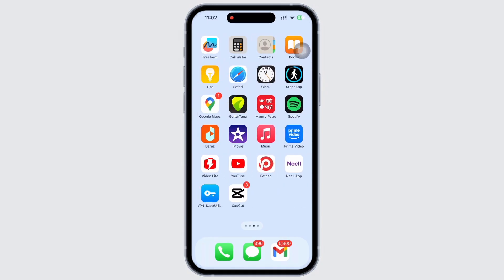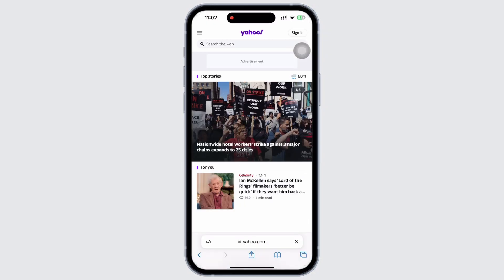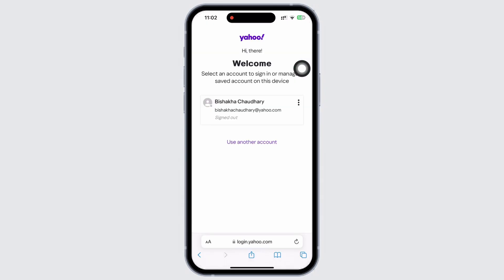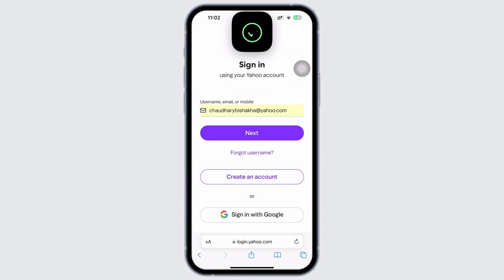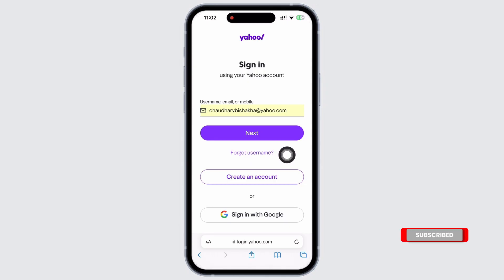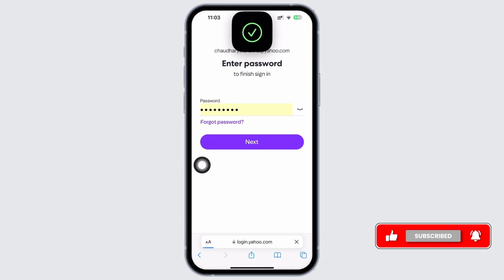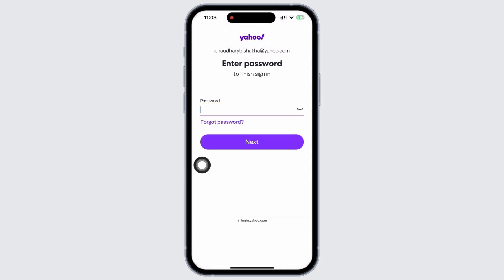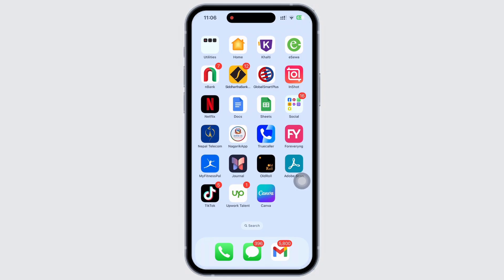How To Sign Into Yahoo Email Account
How to Sign Into Yahoo Email Account in 2024! Need to access your Yahoo emails quickly? This video will guide you through the steps on how to sign into your Yahoo email account easily and securely. Whether you're asking, "How do I sign into my Yahoo email account?" or need help navigating the login process, this tutorial has you covered. Learn the steps to log in to your Yahoo email from any device and manage your messages efficiently. Watch now to see how you can sign into your Yahoo email account today!

Timestamps:

00:00 How to Sign Into Yahoo Email Account
00:10 How Do I Sign Into My Yahoo Email Account?